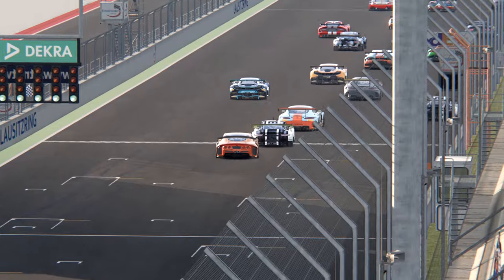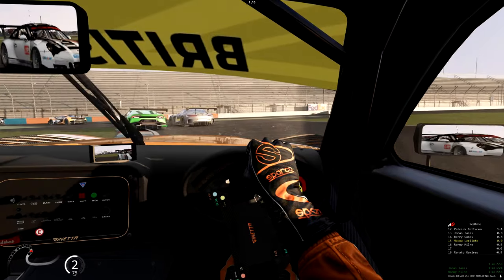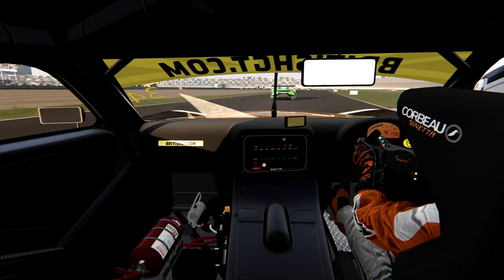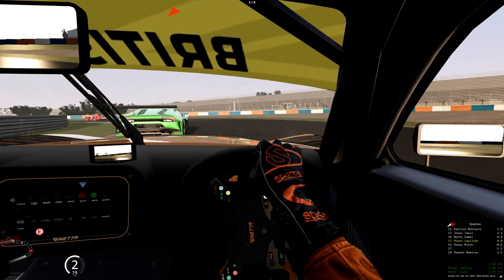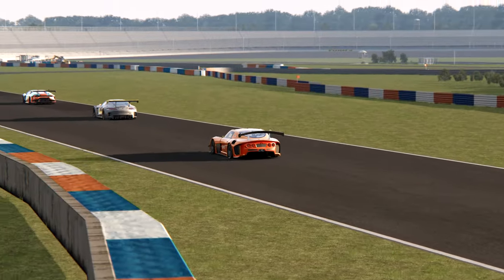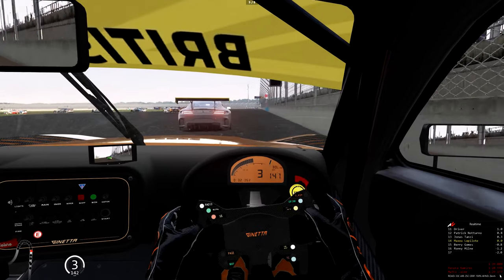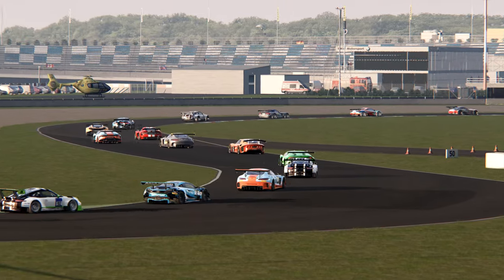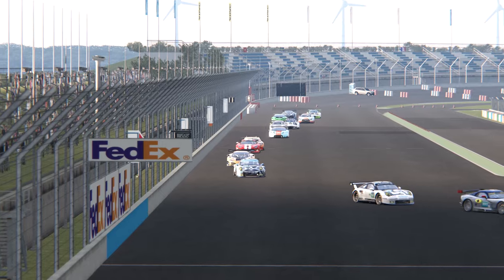Le Mod à la mode #78 : Ginetta G55 GT3 v1.3 (Assetto Corsa)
➥ Le mod Ginetta G55 GT3 est indisponible pour l'instant entre le tournage de la vidéo et la publication, le lien a été retiré du site. Je le remetrais a jours dès qu'elle sera de nouveau dispo ;-)

➥ Configuration
• Watercooling - Cooler Master 120
• Ram - 4x Corsair Vengence 8Gb DDR4
• Alimentation - 700 W
• Volant - Thrustmaster T-GT / TS-XW Racer + TH8R + TSS Handbrake + T3PA + 599XX Evo 30.
• Stream - xSplit Broadcaster
• Webcam - Logitech C920